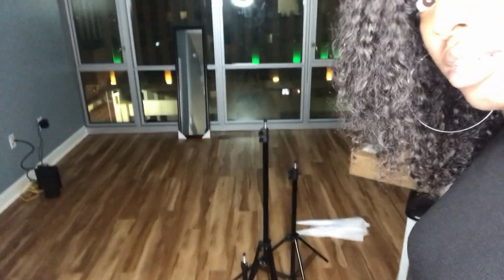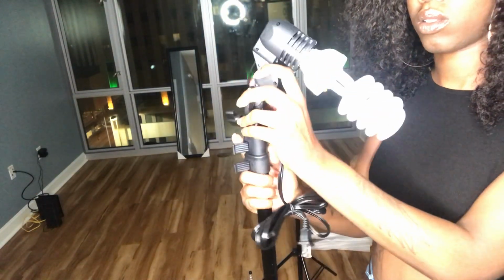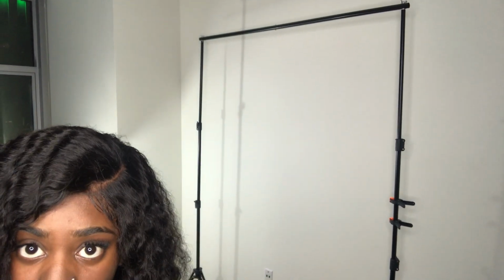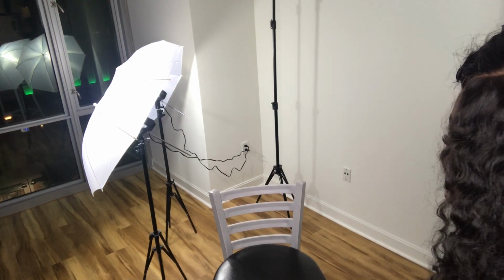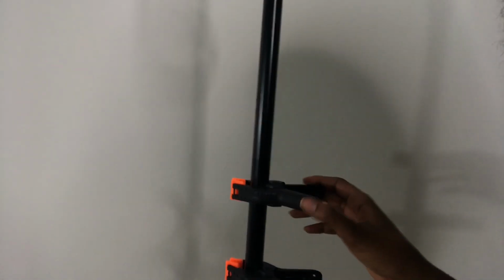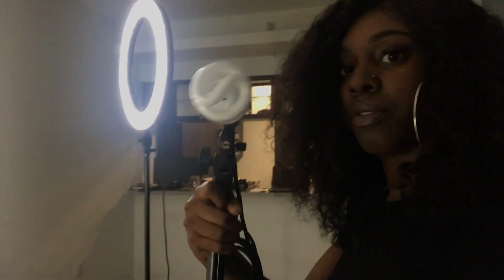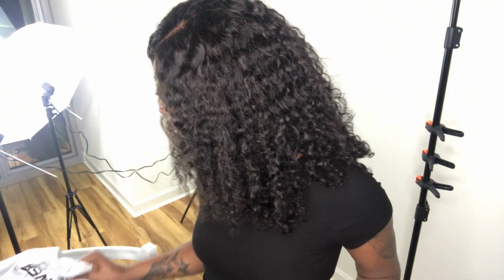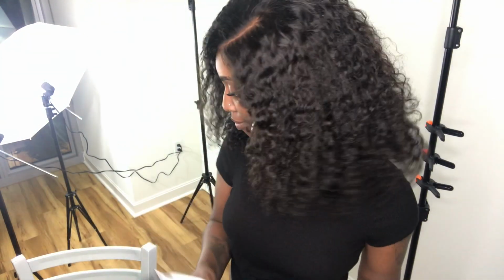Creating a YouTube Studio In My Living Room UNDER $200| Amazon UNBOXING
Today I’m going to set up my YouTube studio in my living room! I will give you my honest opinion regarding lighting options while also demonstrating how easy it is to assemble.

Below are the links to the items I ordered:

(FULL KIT-Lighting 💡, Backdrop Stand, Backdrop Backgrounds, umbrella lights and box lights included )

☝️Neewer 2.6M x 3M/8.5ft x 10ft Background Support System and 800W 5500K Umbrellas Softbox Continuous Lighting Kit for Photo Studio Product,Portrait and Video Shoot Photography.

(Backdrop Stand ONLY)

☝️ MOUNTDOG Backdrop Support Stand 10x6.5ft Adjustable Photography Studio Background Support System Kit with Carrying Bag for Photo Video Shooting.

(Ring Light 💡)

☝️ Neewer 20-inch LED Ring Light Kit for Makeup Youtube Video Blogger Salon - Adjustable Color Temperature with Battery or DC Power Option, Battery, Charger, AC Adapter, Phone Clamp and Stand Included